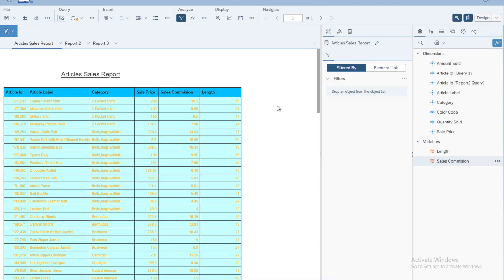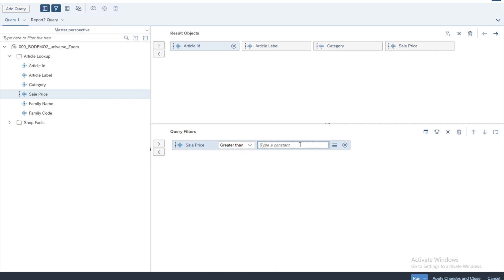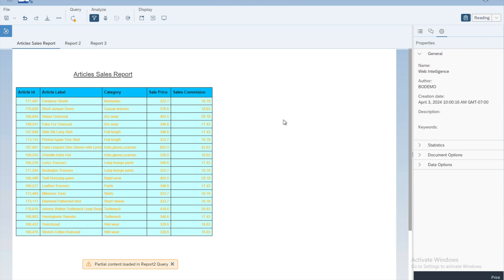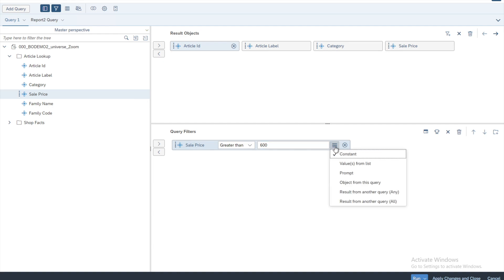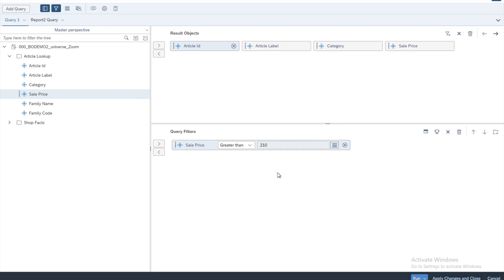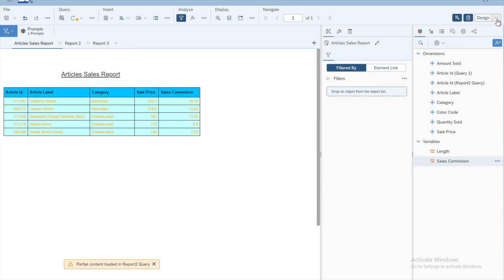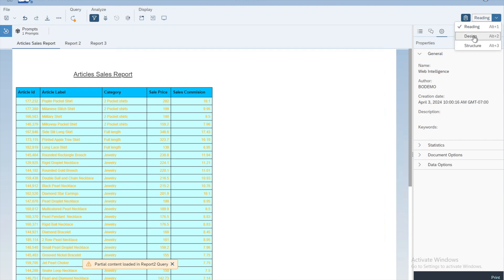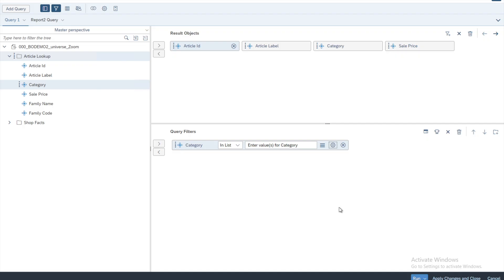13: Query Filters in SAP Web Intelligence - 2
Learn how to sort data in tables for data analysis using SAP Business Objects.
Complete SAP Business Objects Web Intelligence Training on Udemy.

Take my online project management course at Udemy.